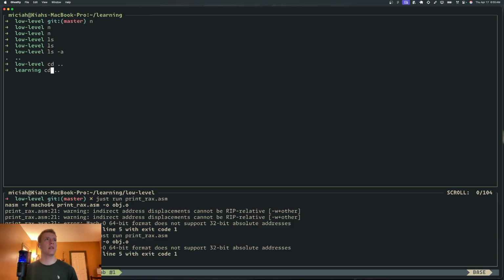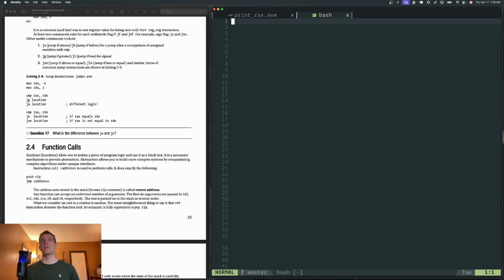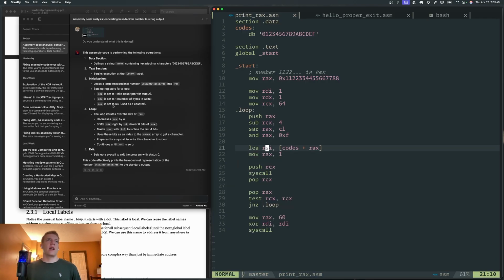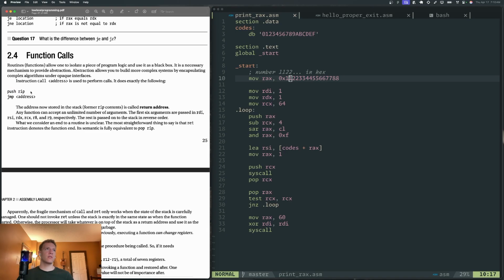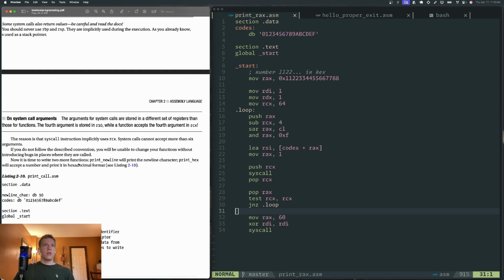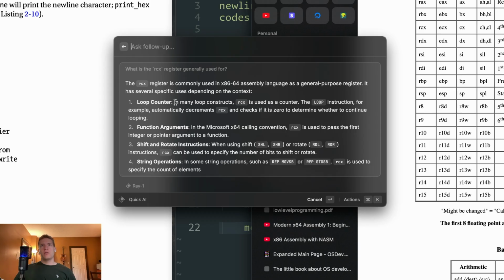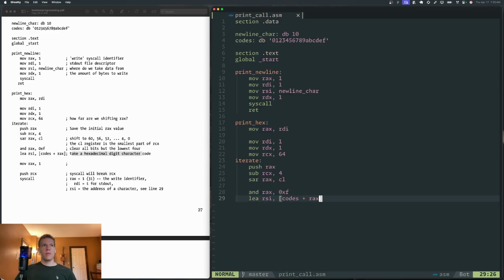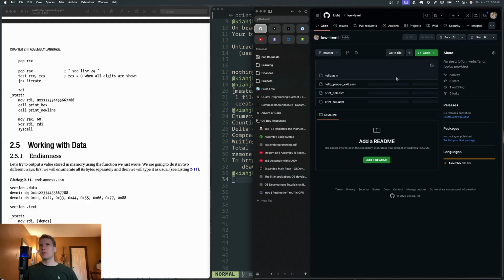Building an Operating System from Scratch - Day 8 (function calls)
I decided to start building an operating system from scratch as a learning project; I have no idea how to even begin to go about doing that, but hopefully I'll learn a thing or two along the way.

Day 8:
Shorter video today, had some stuff to do this morning. Learned about function calls in x64 assembly.

Have a correction, some advice, or just want to hang?